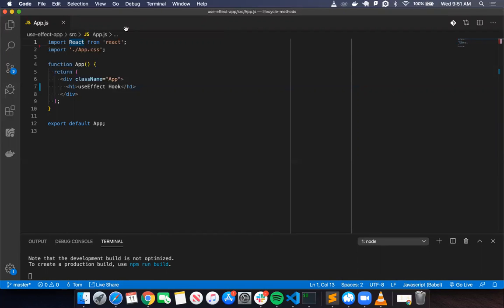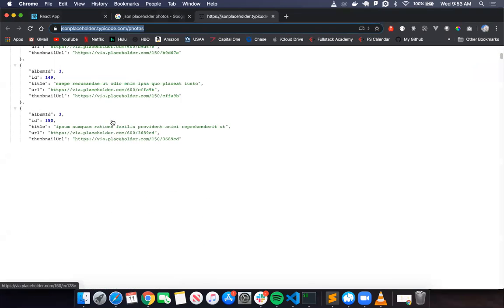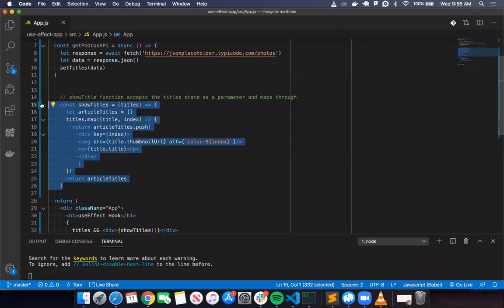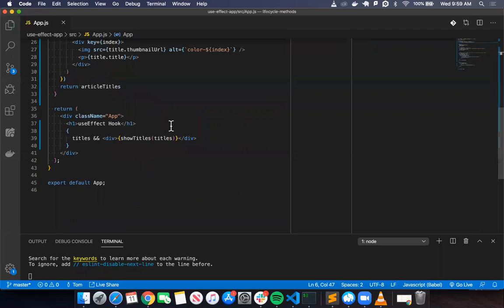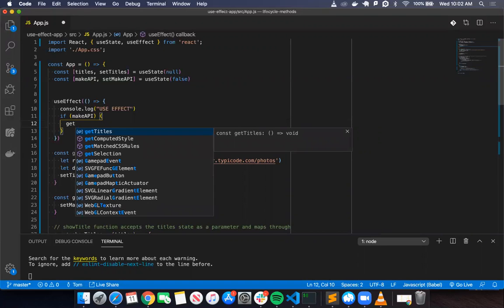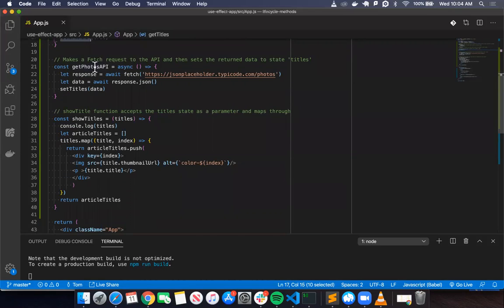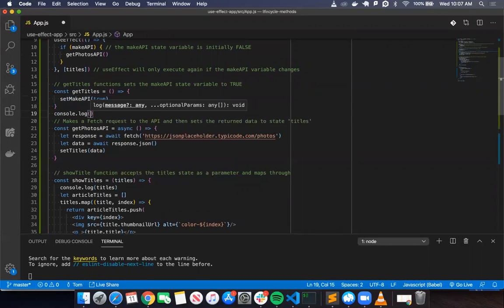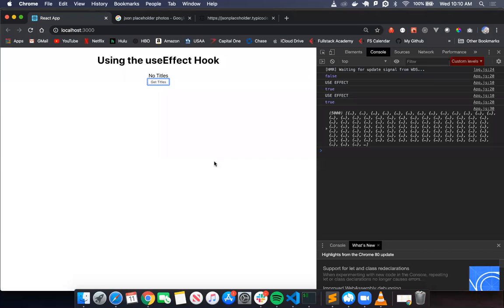W9D3: useEffect Hook (2 of 3)